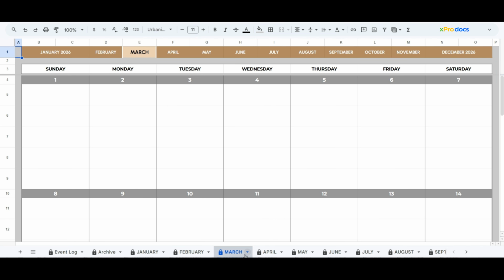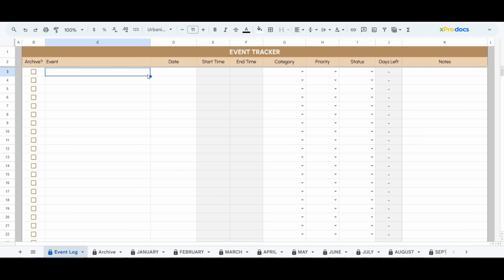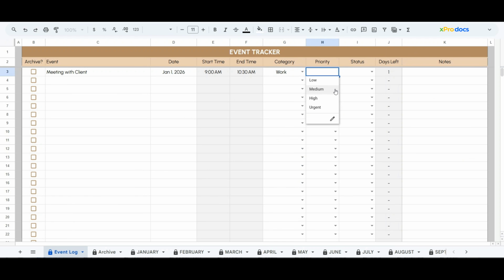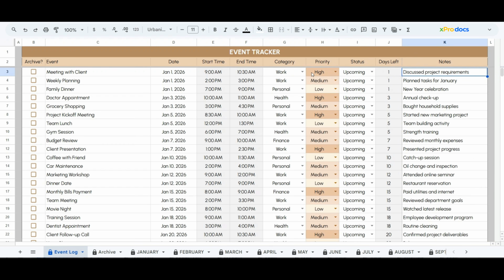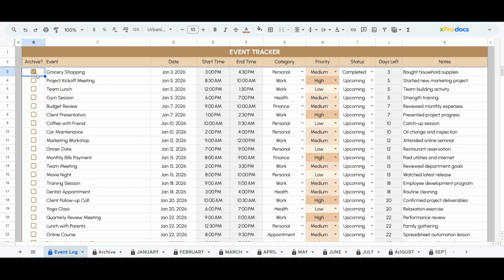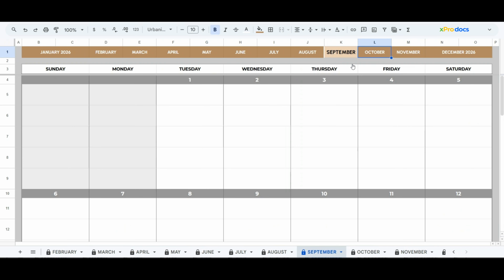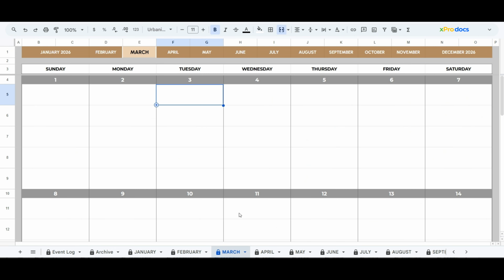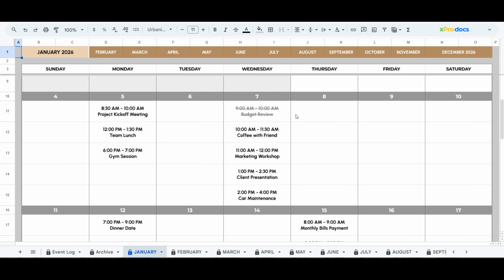Event Calendar & Tracker - Video Tutorial | Google Sheets Template | Instant Calendar Sync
*EVENT CALENDAR & TRACKER* (Updated to v1.1)

Stay organized and never miss an important event with this *Event Calendar & Tracker* for Google Sheets! In this step-by-step tutorial, I'll show you how to use the template to manage events, schedules, appointments, deadlines, birthdays, and special occasions—all in one place!

•  Organize your Event Log efficiently
•  Add and manage events with dates and times
•  Navigate between months with ease
•  Automatically sync events to the calendar
•  Archive completed events automatically
•  Keep your calendar clean with faded & crossed-out archived events
•  Plan and track important events in one place

✨ *Template Features:*
✅ Simple & Beginner-Friendly
✅ Automated Event Tracker
✅ Event Log Organizer
✅ Instant Calendar Sync
✅ Auto-Archive Events
✅ Faded & Crossed-Out Archived Events
✅ Easy Month & Year Navigation
✅ Traditional Calendar View
✅ Add Up to 5 Events Per Day
✅ Events Displayed with Time
✅ Powered by Google Apps Script

🎉 *UPDATED TO VERSION 1.1!*

✨ *WHAT'S NEW?*

📅 *One Calendar for Years of Planning*
Use the same calendar to manage your events and plans for years to come, with support for dates through 2036!

🗓️ *One Dropdown for All Months!*
Easily select any month using the convenient Month dropdown— no more clicking through multiple month tabs.

💡 *Easier to Use!*
The updated calendar is simpler, cleaner, and more convenient to navigate.

💼 *Perfect for:*
✔️ Personal Planning
✔️ Students & Teachers
✔️ Families & Households
✔️ Freelancers & Professionals
✔️ Small Business Owners
✔️ Project & Event Planning
✔️ Anyone who wants to stay organized!